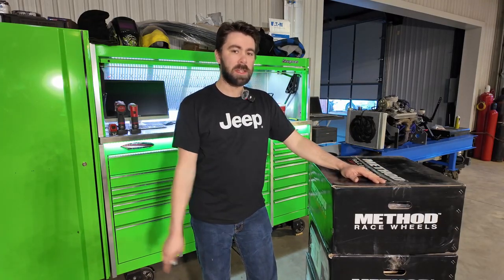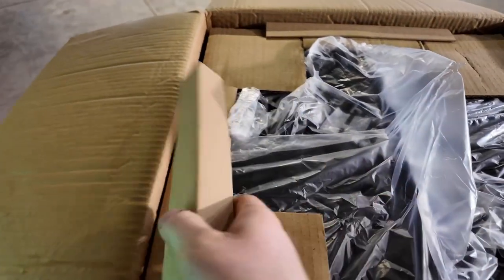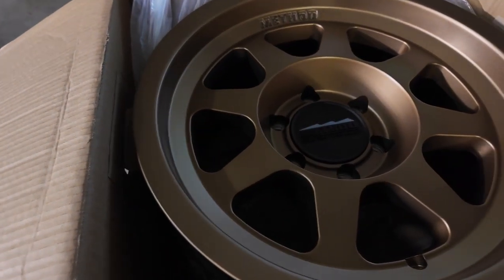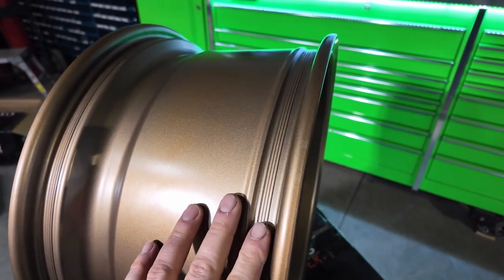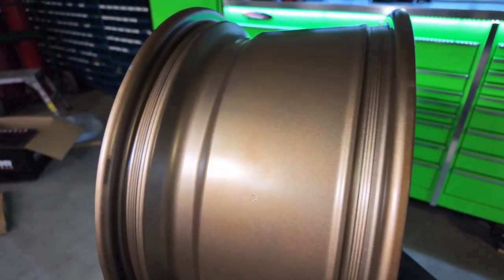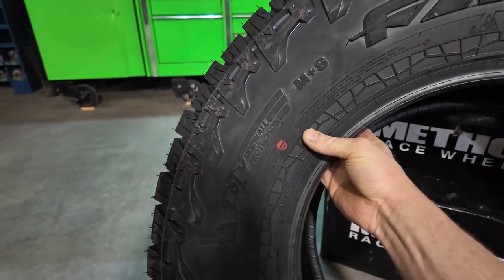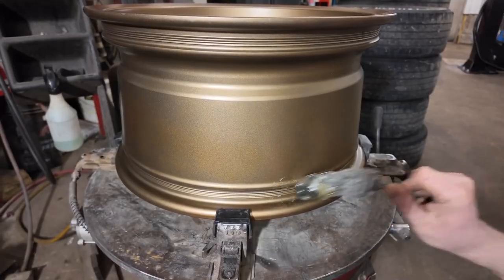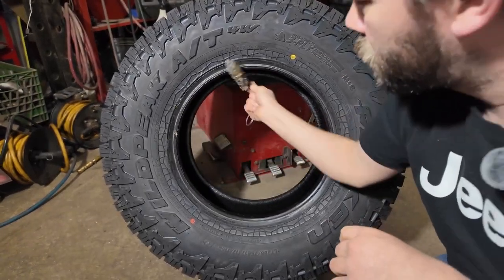UNBOXING MY NEW METHOD BEAD GRIP WHEELS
We are taking a look at the new Method 701 Bead Grip wheels for the Wagoneer